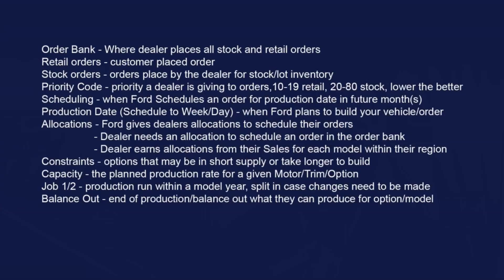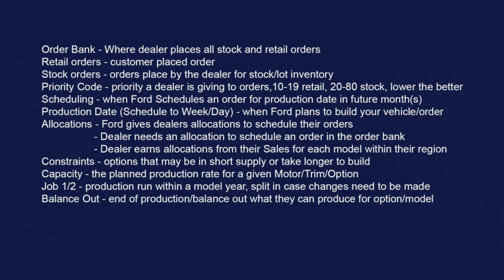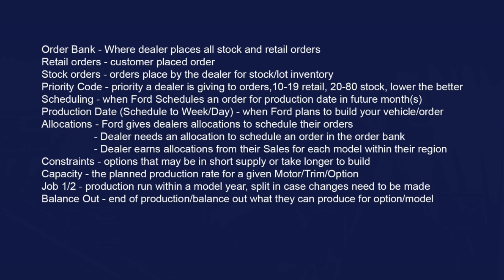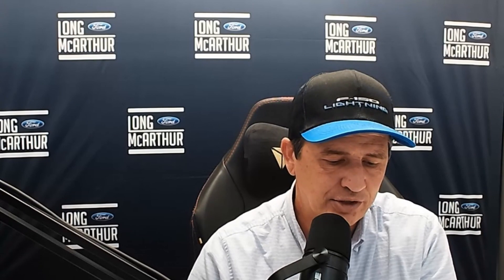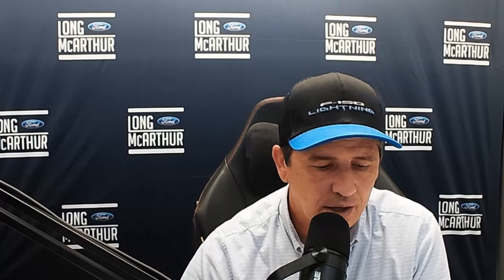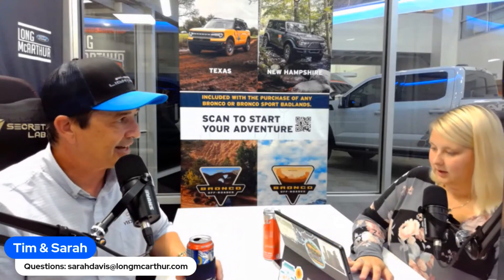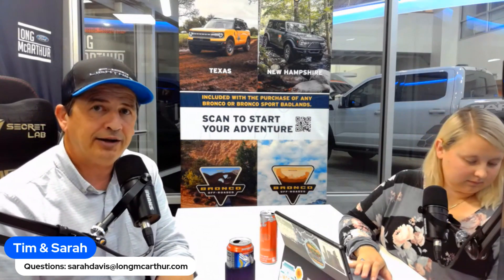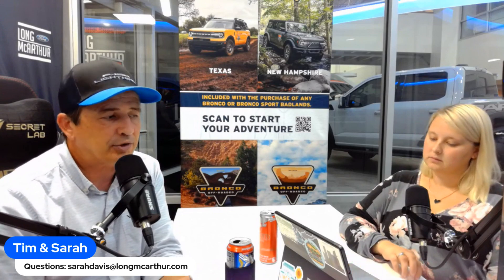Ford Scheduling Information for 10/5/23 - Long McArthur Live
This video was recorded during our livestream on 10/3/23 and goes over the scheduling information for 10/5/23.

0:00 Intro
5:04 2024 Mustang
5:24 2024 Escape
5:32 2024 Bronco Sport
6:20 2024 Edge
7:05 2024 Ranger
7:27 2023 Bronco
8:15 2024 Maverick
9:47 2024 Explorer
10:38 2024 Expedition
11:00 2024 Super Duty
15:15 2023 F-150
15:55 2023 F-150 Lightning
16:16 2023 Mustang Mach-E
16:33 2023 Transit Connect
16:48 2023 Transit
19:20 December Production Information
21:00 2024 Mustang
21:40 2024 Escape
22:22 2023 Bronco B/O
23:09 2024 Bronco Sport
23:59 2024 Edge
24:26 2023 Explorer B/O
25:00 2024 Super Duty
25:54 2024 Expedition
26:15 2024 Maverick
26:34 2024 F-150 & Lightning S/U
26:50 2024 Transit S/U
27:18 Not Scheduling for October
27:40 Scheduling Q&A

End Scene Music:
Kubbi - Ember